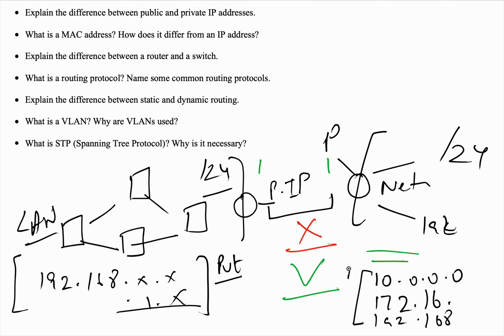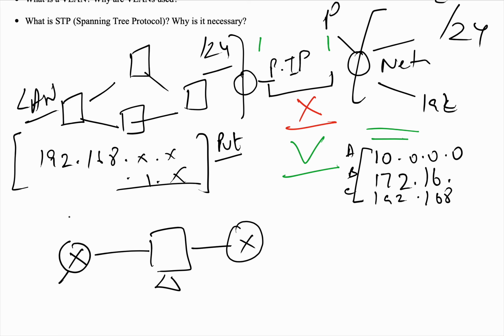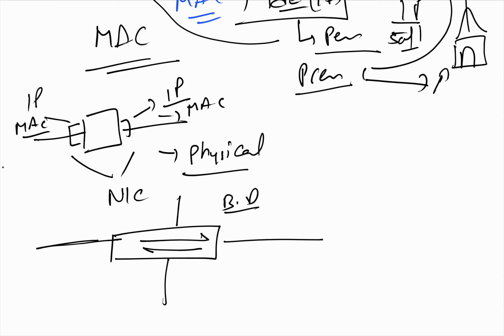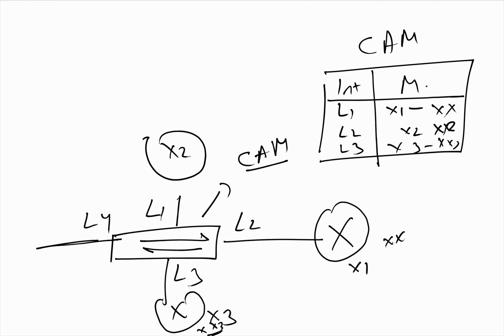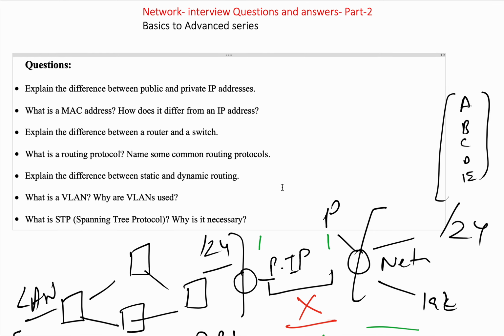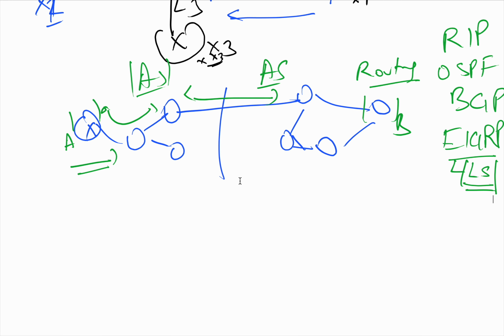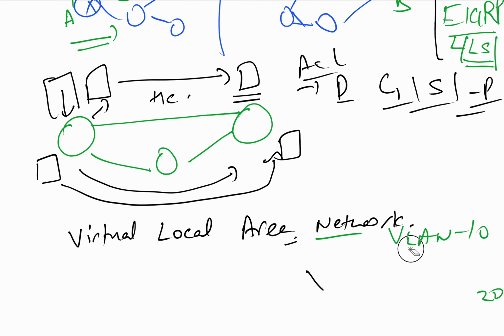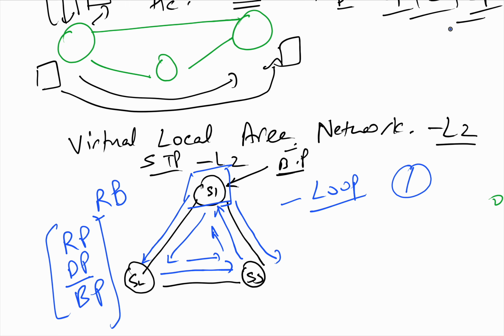Interview Questions-Basics to Advanced-Network Engineer-Part2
About Video:
Part2 of the series is here guys:
Ace your next Network Engineer interview! This is Part 1 of our comprehensive series covering a wide range of interview questions, from fundamental networking concepts to more advanced topics. Whether you're a fresh graduate or an experienced professional looking to level up your career, this video will equip you with the knowledge and confidence you need to succeed. We delve into essential networking principles, protocols, troubleshooting techniques, and more.